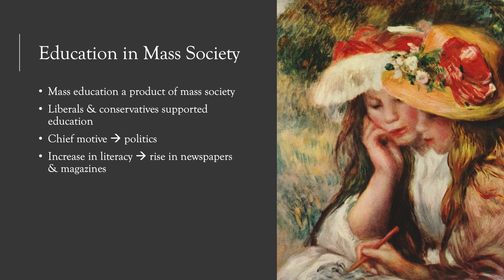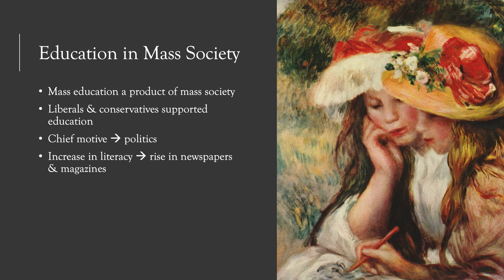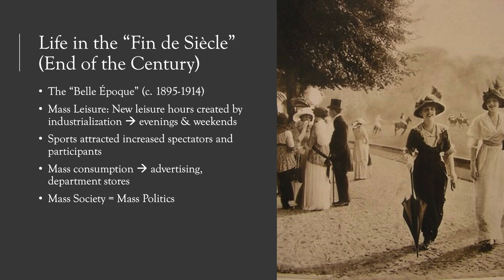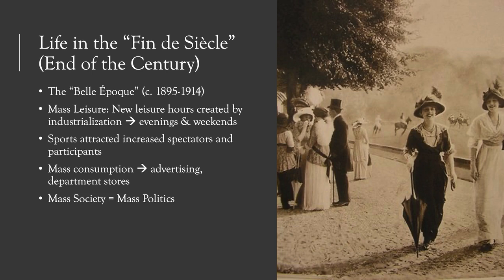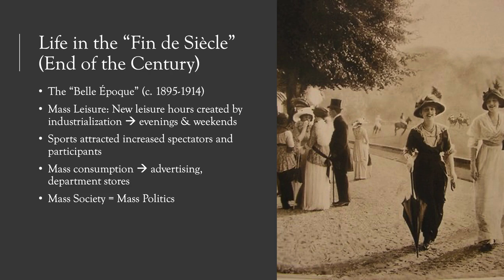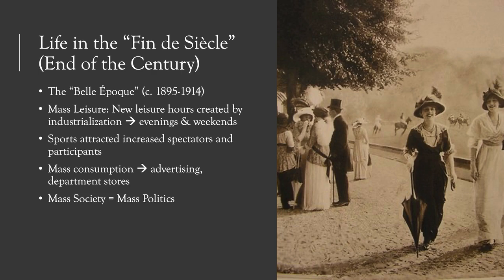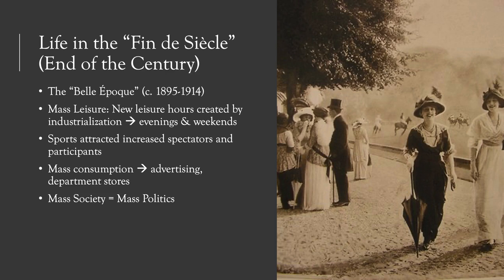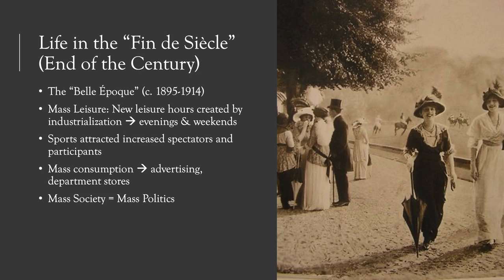7 4 Mass Society Pt II